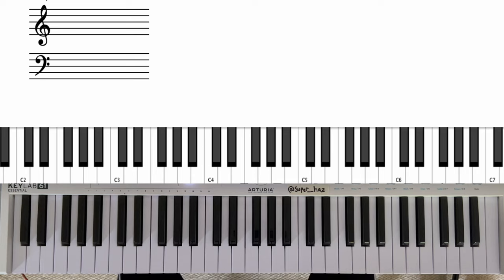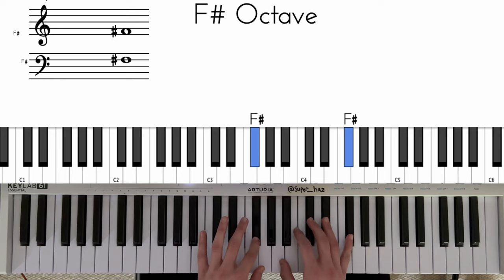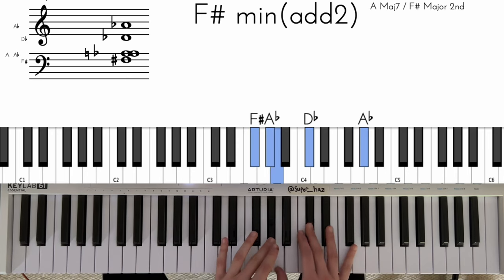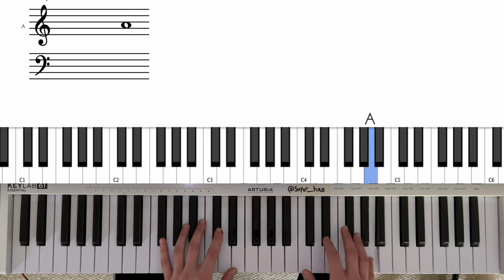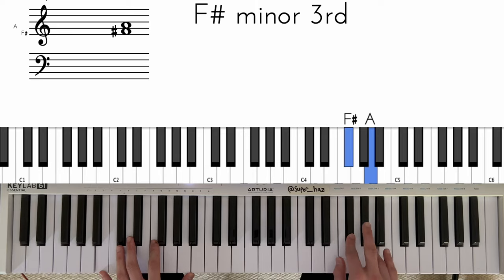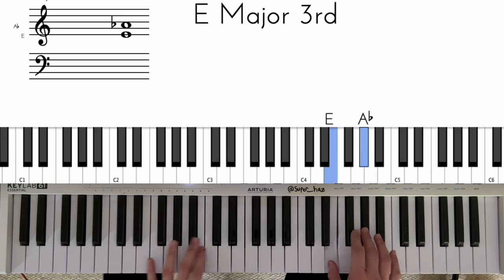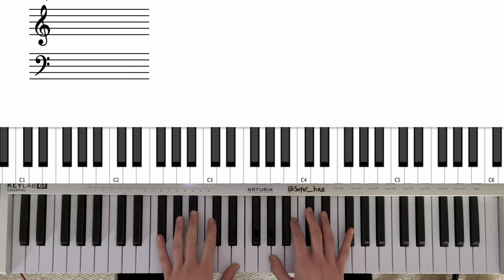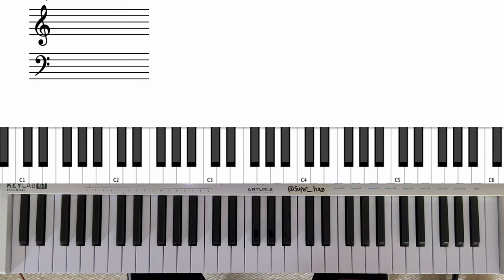How to play 'Home' | Knucks | Full Tutorial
What's up friends, here's another Knucks tutorial for you, please check out the others if you haven't already!

keyboard:
studio desk
fav synth
studio headphones

keyboard app/software:
ChordieApp for windows (20% commission)

• social •